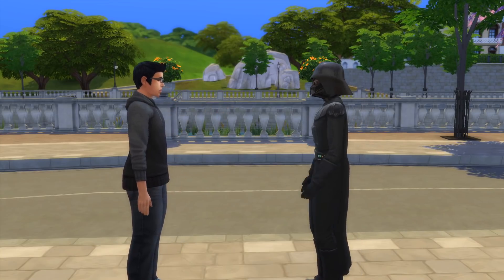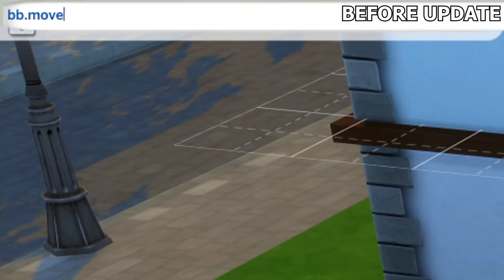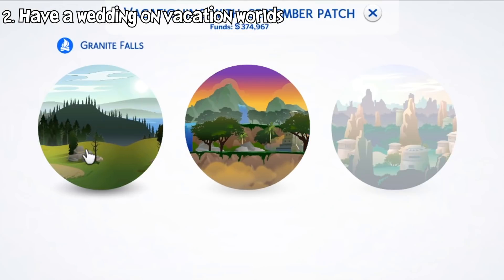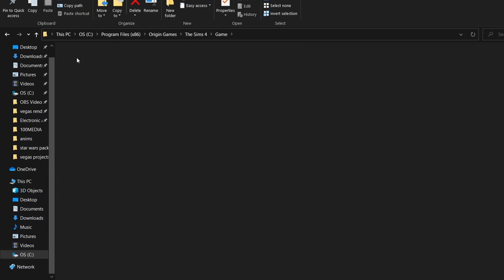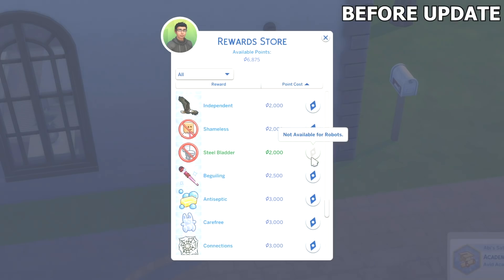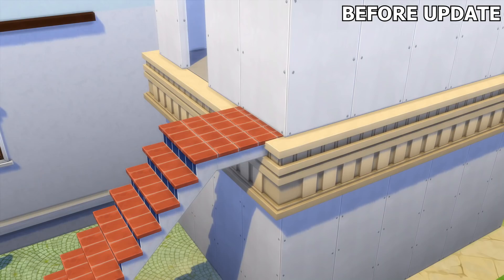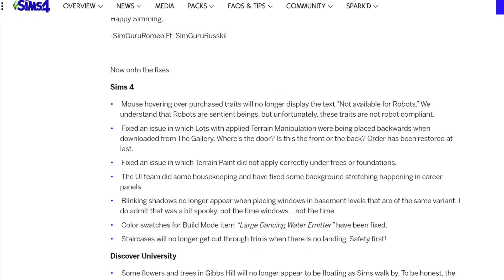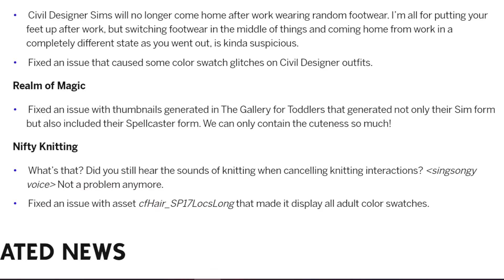The Sims 4: STACKABLE WINDOWS & MORE FREE NEW FEATURES! (September 2020 Patch Update)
Today I'm gonna be showcasing another free update that was just released for The Sims 4!